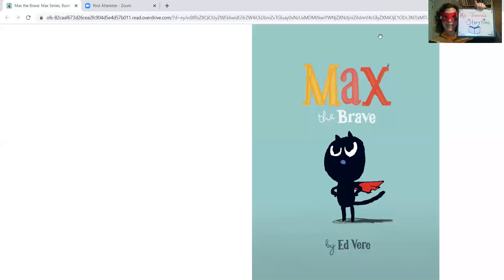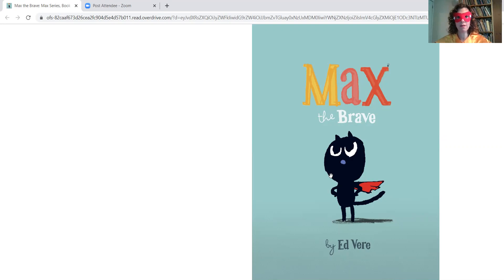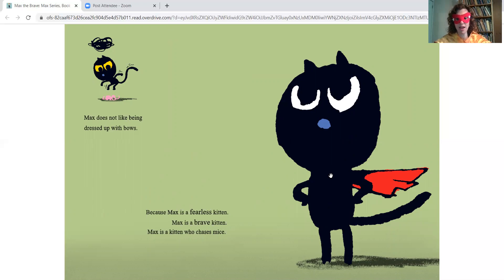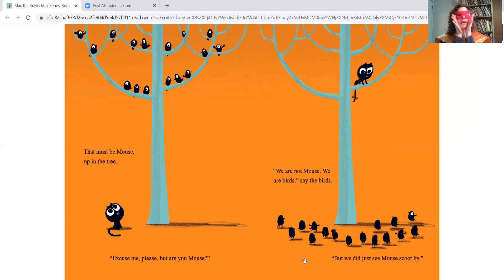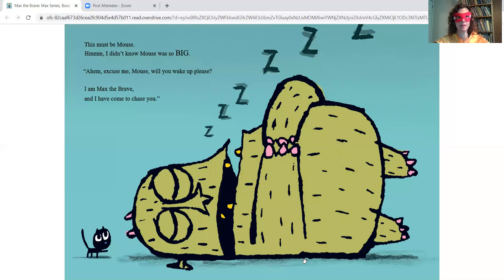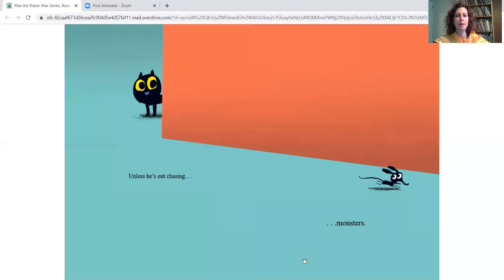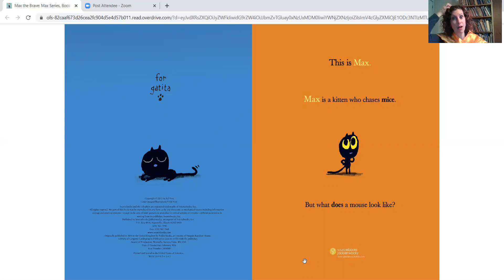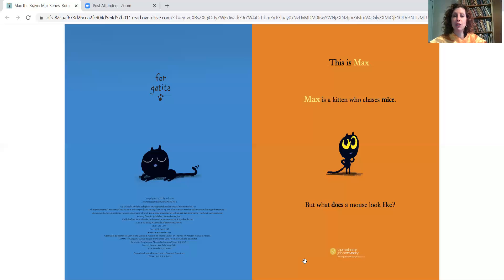Story time with Ms. Joanne at the Metuchen Library 4/20/2020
Is that a superhero? Wait...it's Ms. Joanne! Join Ms. Joanne as she shares a story about bravery from our digital library.